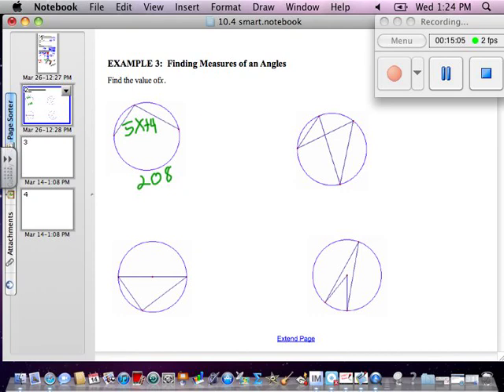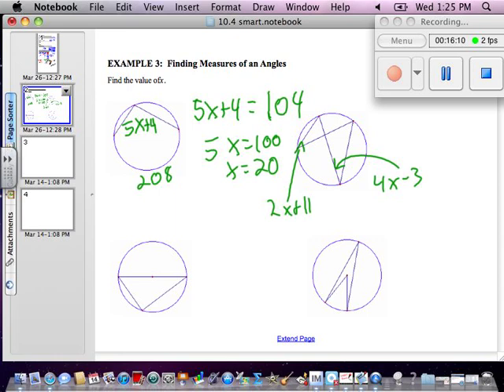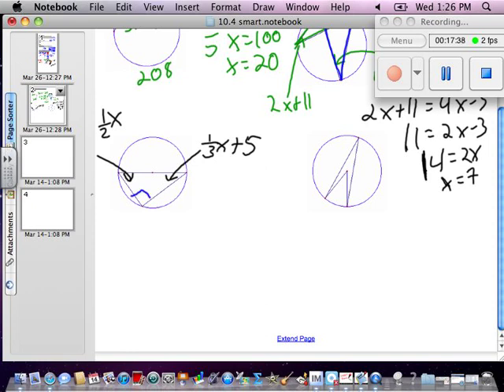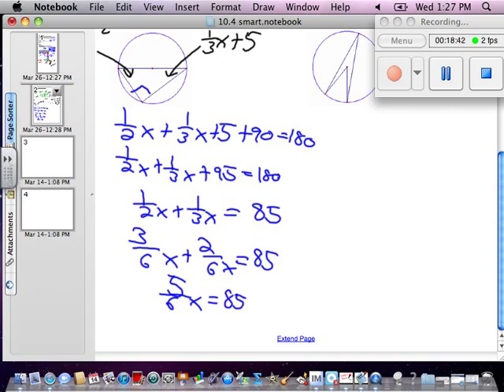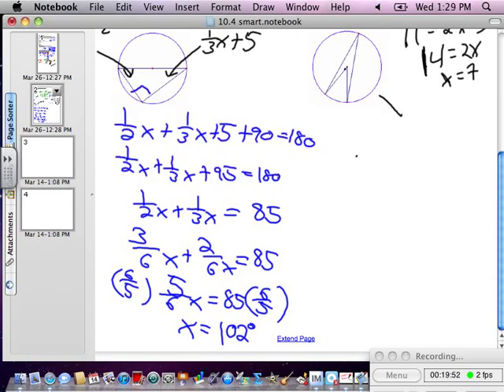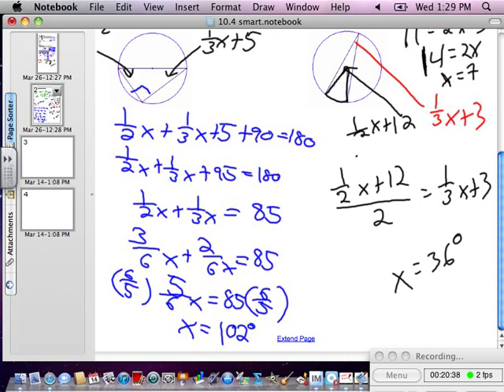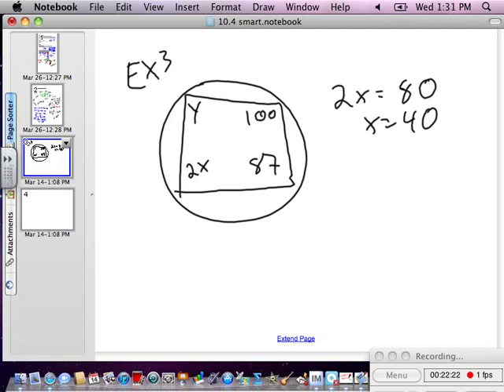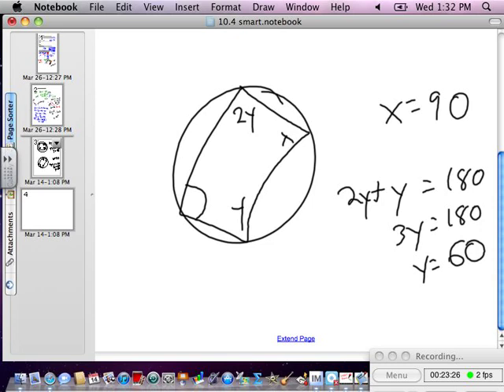10.4b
inscribed angles